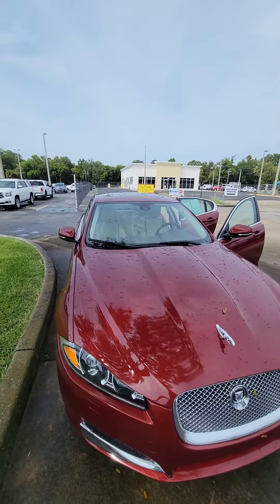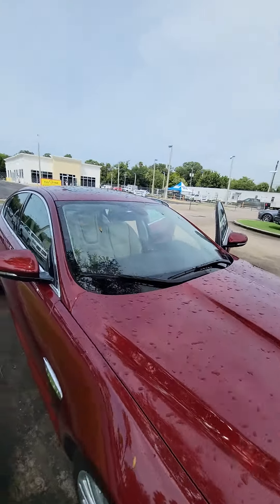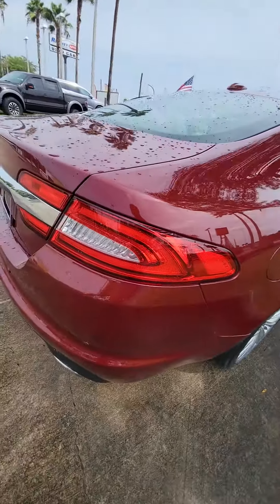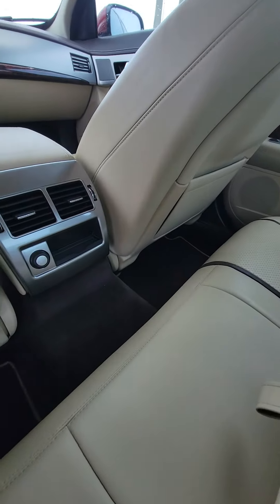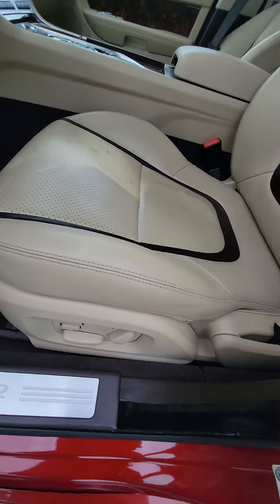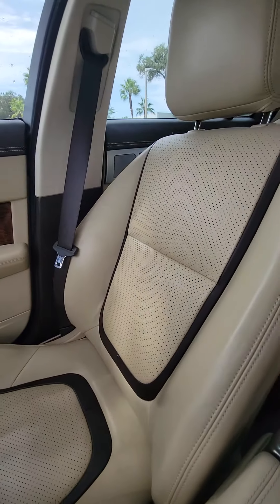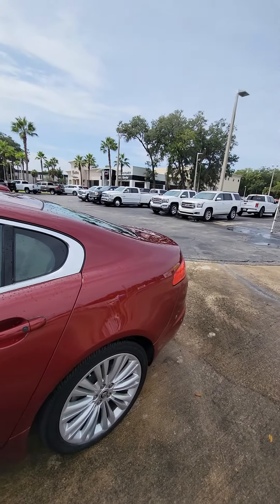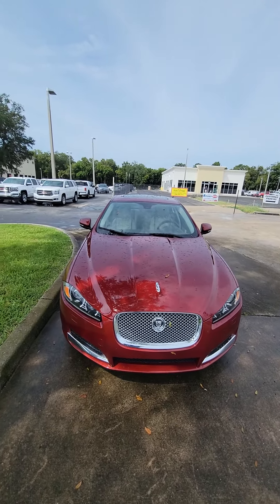VIP ISIAH FIELDSARE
2012 Jaguar XF